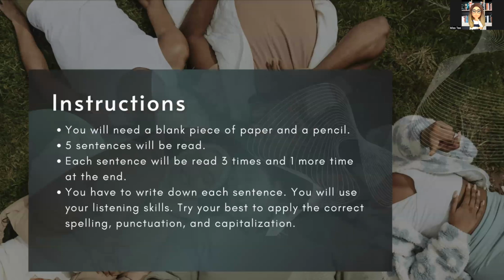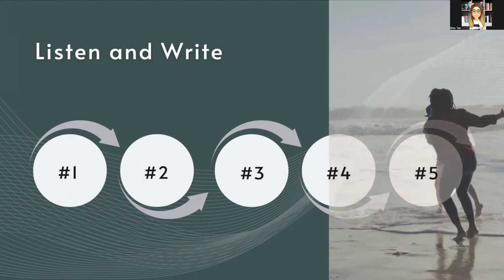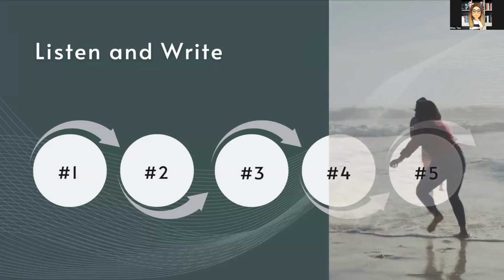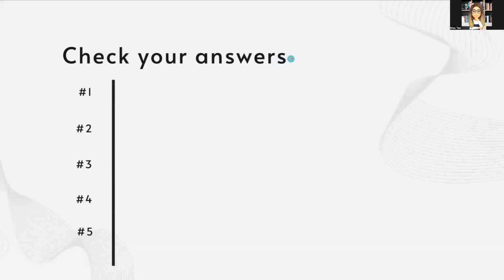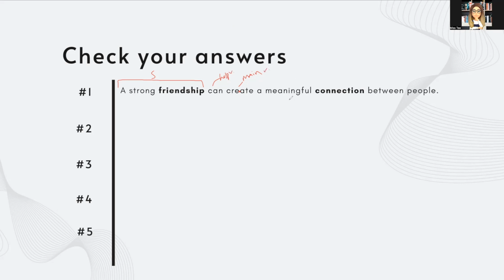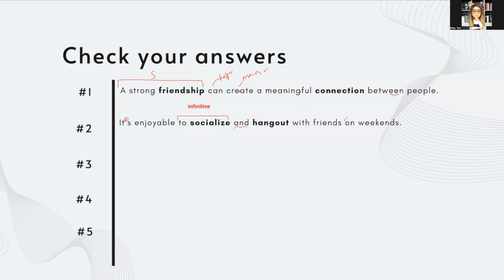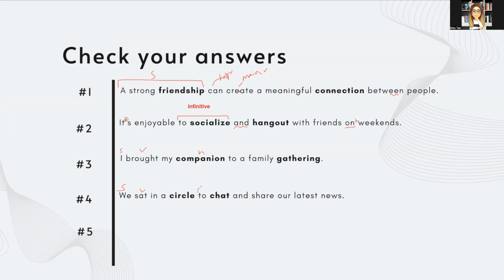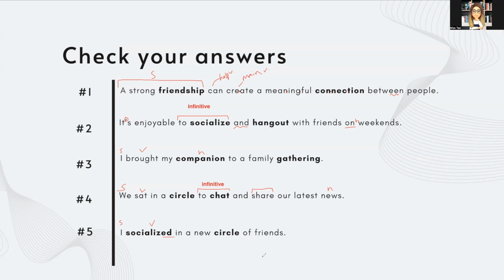Practice English with Daily Dictation- Friendships, Low Int Level [Day 1]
Welcome to Daily Dictation!

Use this video to develop your skills in General English or to help you prepare for IELTS, TOEFL, PTE or CELPIP.

This video has an interactive listen and write exercise, answers with grammar explanation, some spelling tips, and a vocabulary list.

This video is for low intermediate English speakers.

0:00 Introduction
02:18 Sentence 1
02:46 Sentence 2
03:14 Sentence 3
03:43 Sentence 4
04:11 Sentence 5